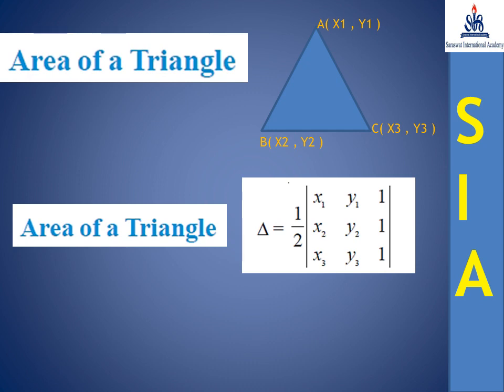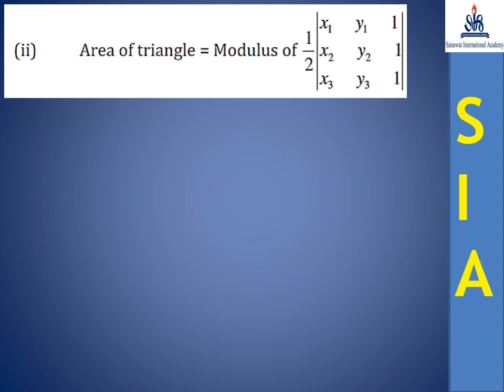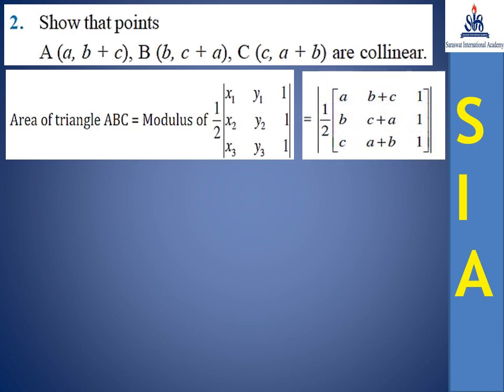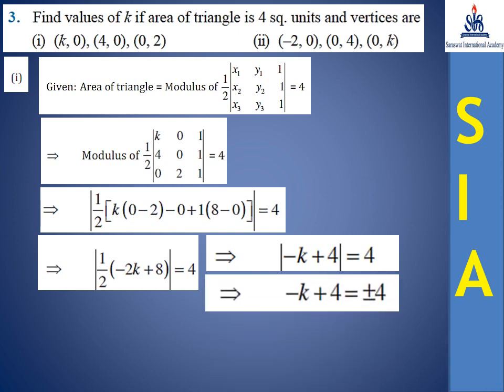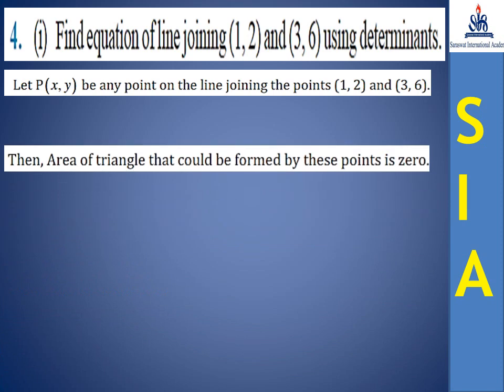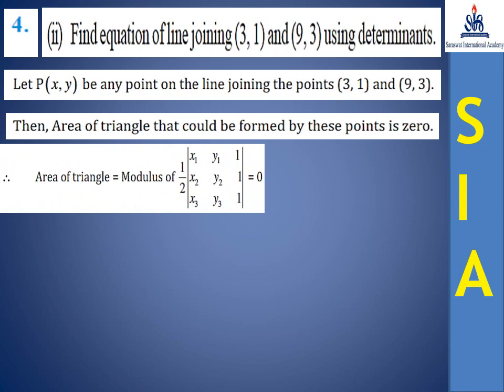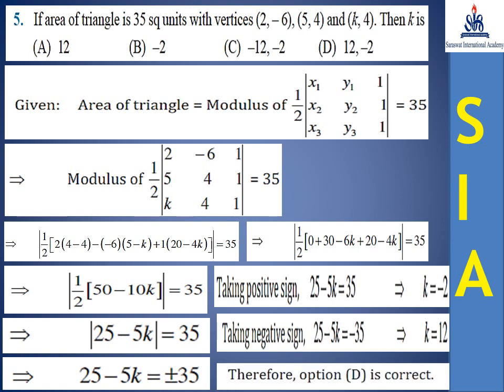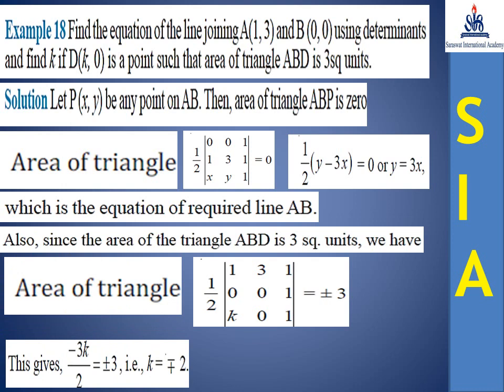EM 12 MATHS CHAPTER 4 PART 2